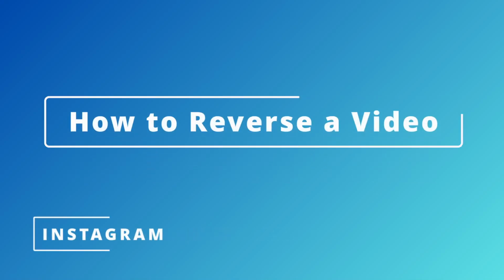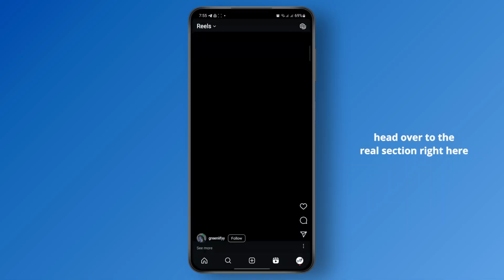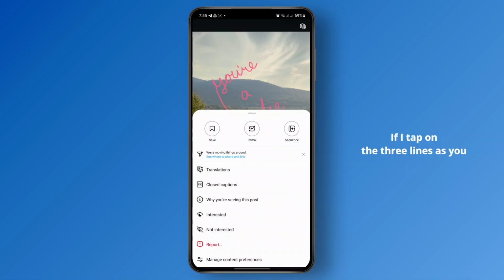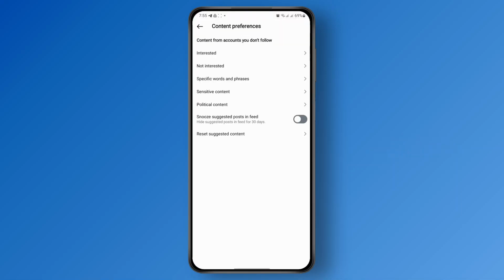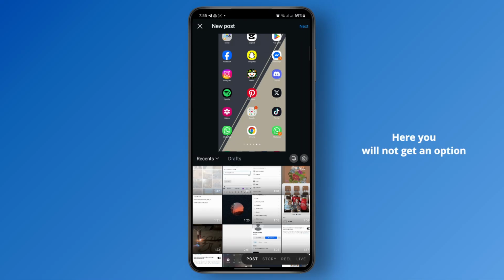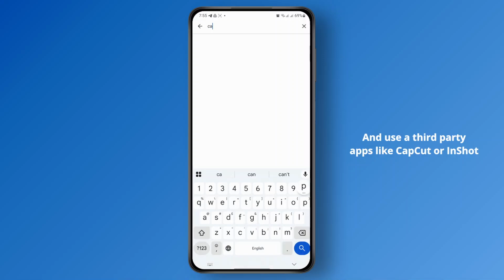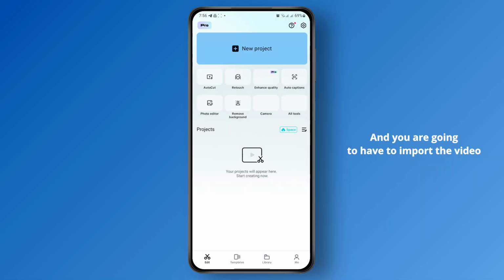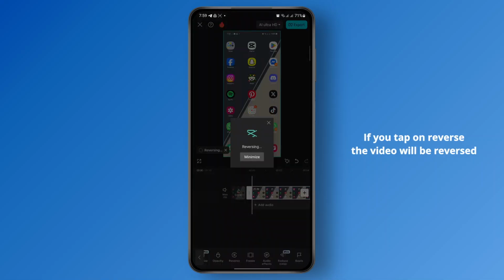How to Reverse a Video in Instagram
Learn how to easily reverse a video on Instagram with this step-by-step tutorial. Whether you're looking to add a fun twist to your posts or create engaging content, this guide will show you how to reverse a video on Instagram and use it effectively.

In this video, you'll discover how to reverse a video in Instagram, and how to reverse videos on your iPhone. Plus, you'll find tips for ensuring your reversed videos look smooth and professional.

Timestamps:
0:00 Introduction
0:20 Step 1: Accessing Your Video
0:45 Step 2: Reversing the Video on Instagram
1:10 Step 3: Saving and Posting the Reversed Video